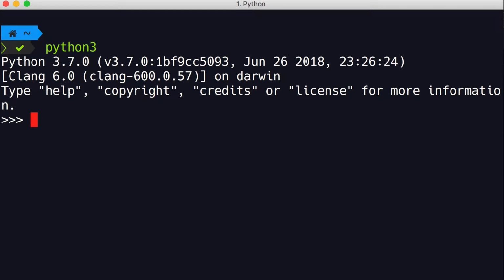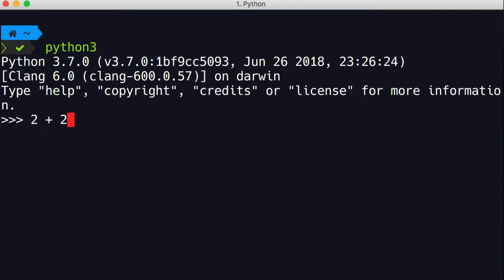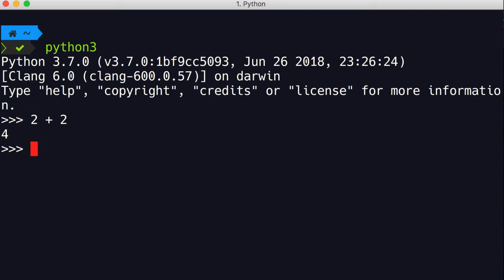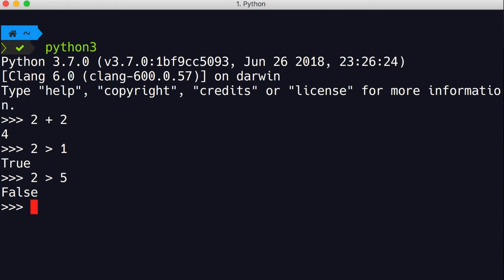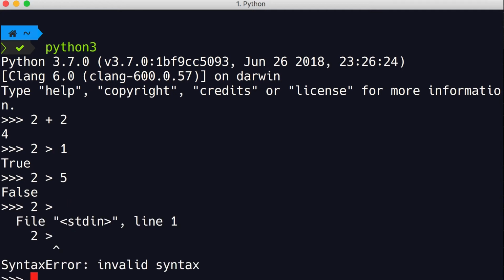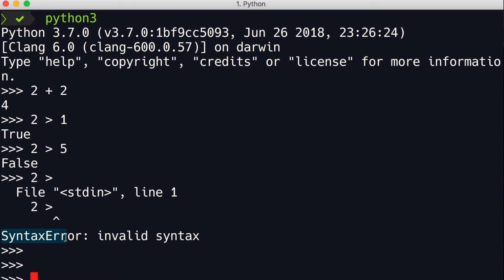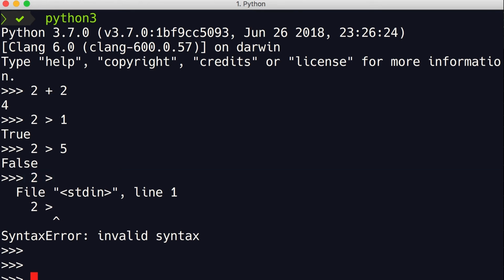3 Python Interpreter